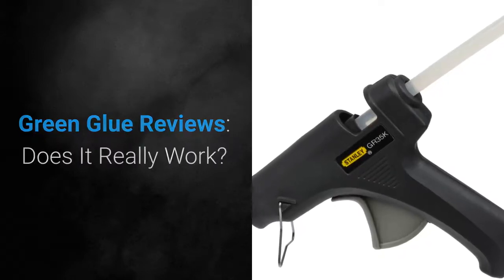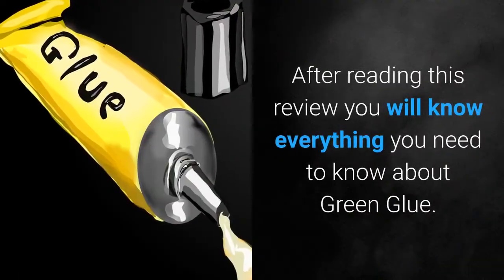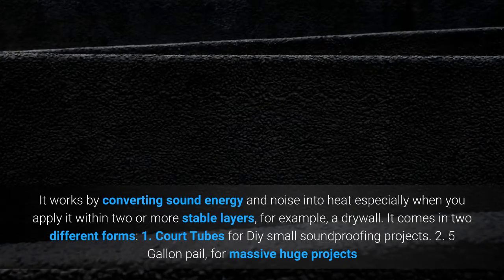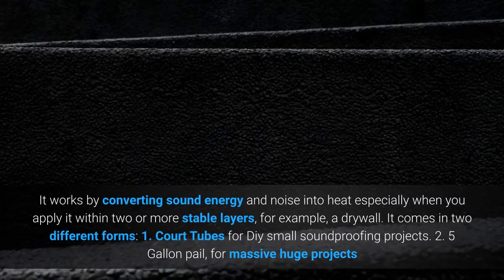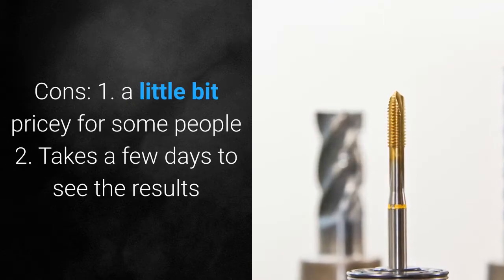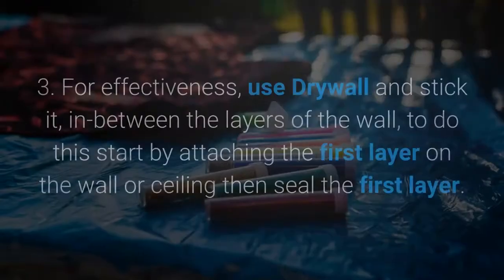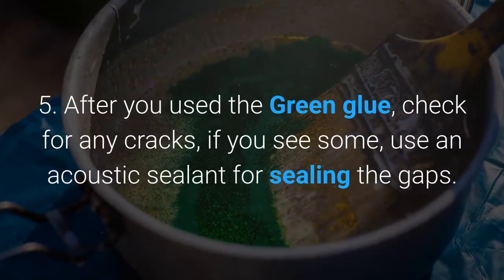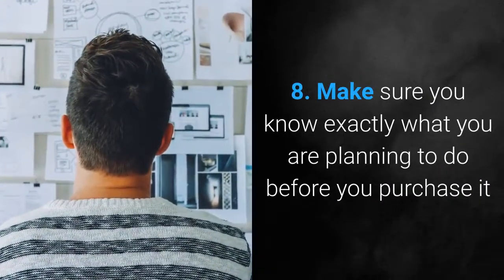Green Glue Review: Does it Really Work?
Does Green Glue Really work, watch this video to know it if is worth it looking to read the full guide about green glue review